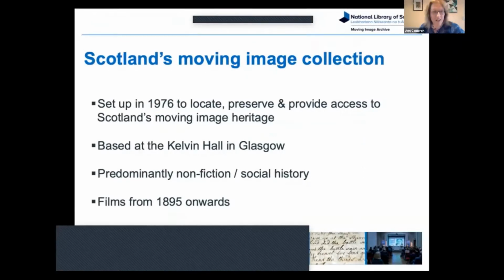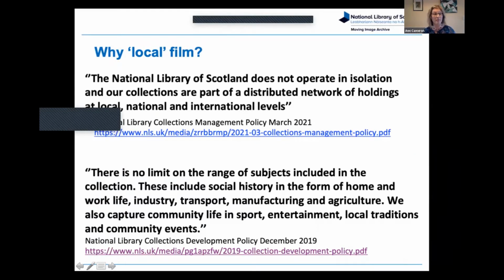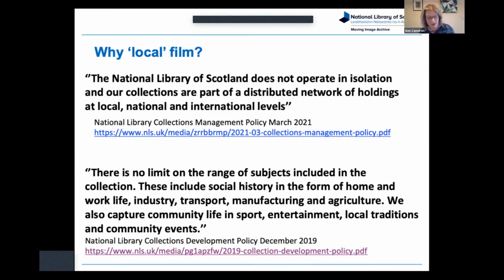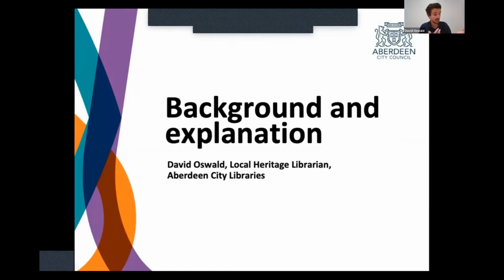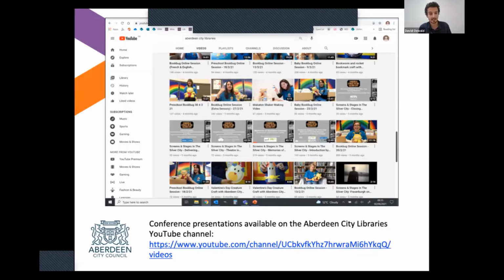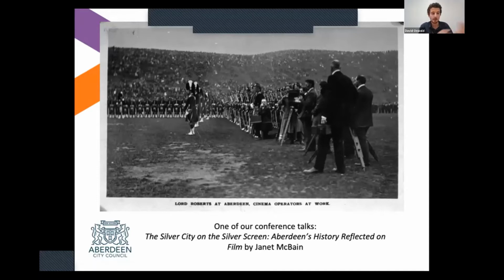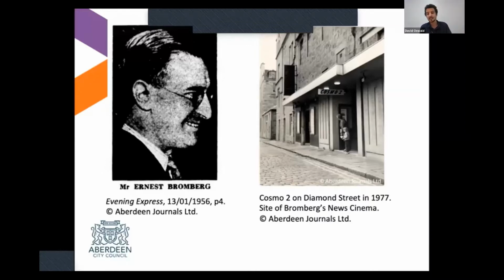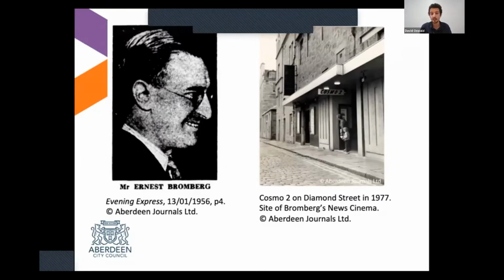Local Films Go Global: An Example from Aberdeen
In this National Library of Scotland recorded event, Curator Ann Cameron and David Oswald from Aberdeen Local Heritage Library discuss and share a collection of 'local topical' films by Aberdeen's Ernest Bromberg.